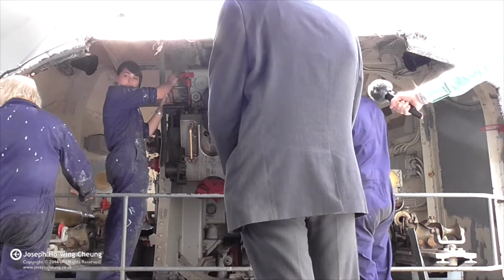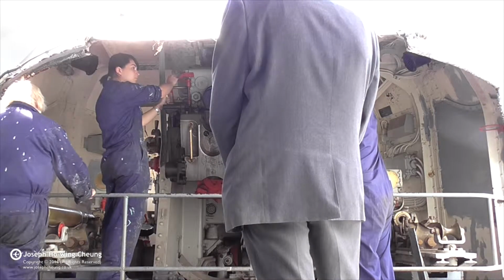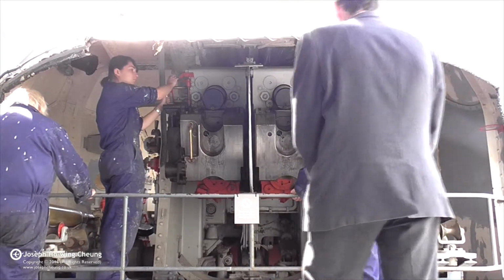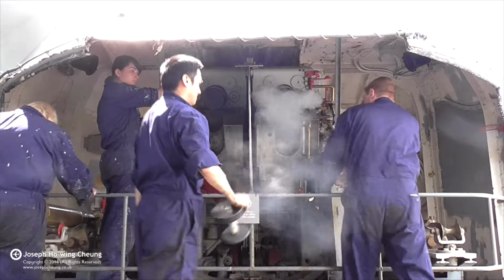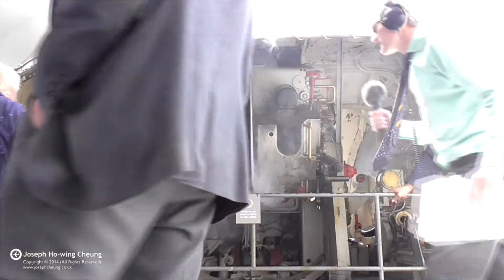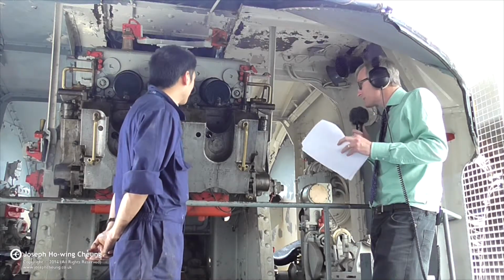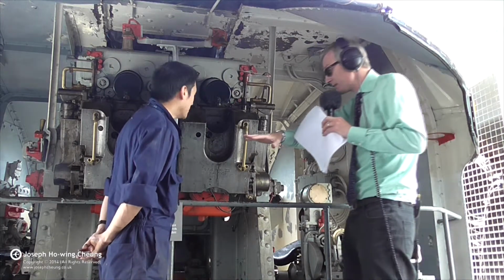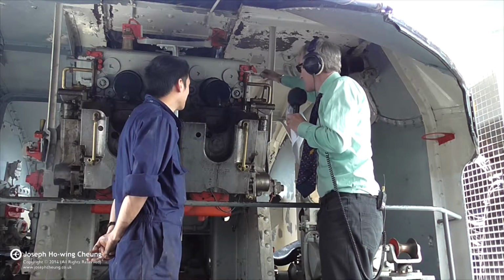(6 June 2014) HMS Belfast : D Day - Behind The Scenes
This is behind the scenes footage of HMS Belfast firing the 4-inch guns for BBC Radio 2 with Jeremy Vine presenting.